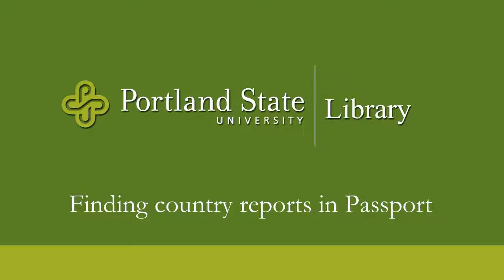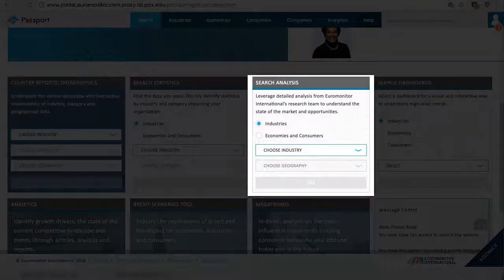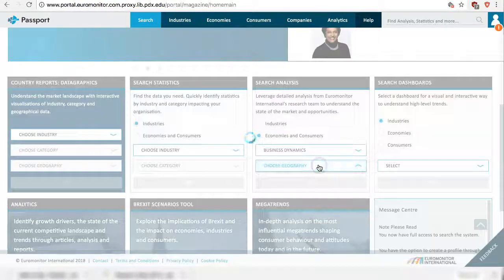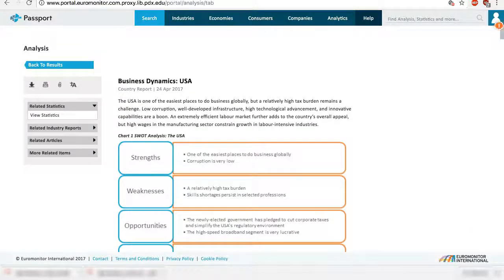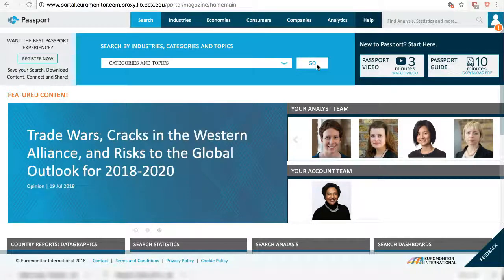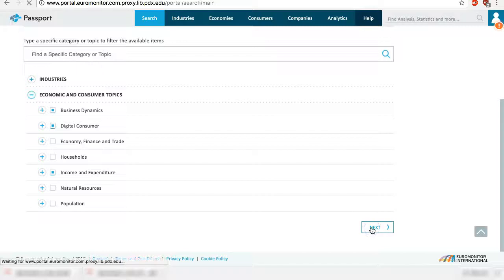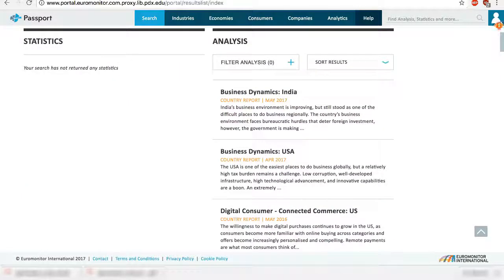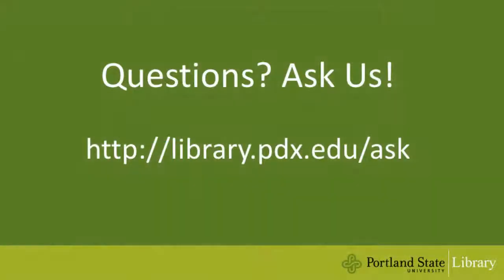Finding country reports in Passport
Updated 07/20/18 to reflect database interface change.